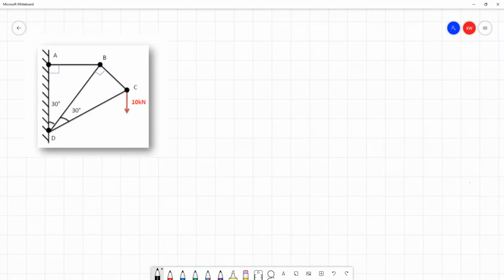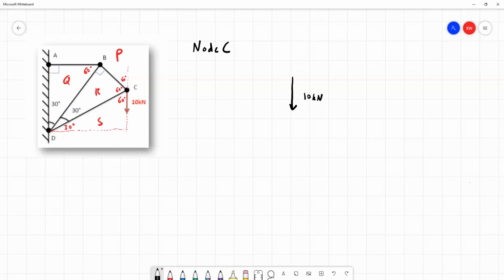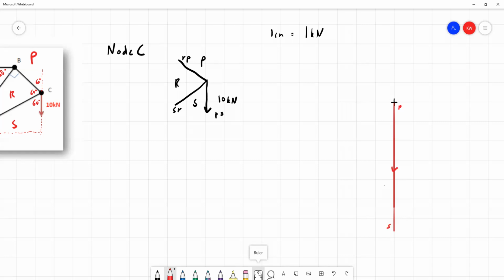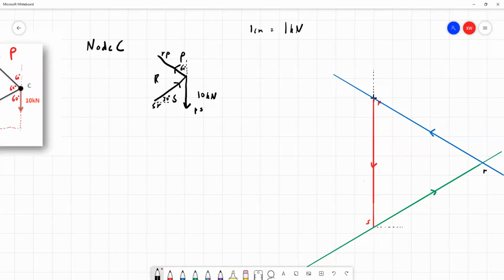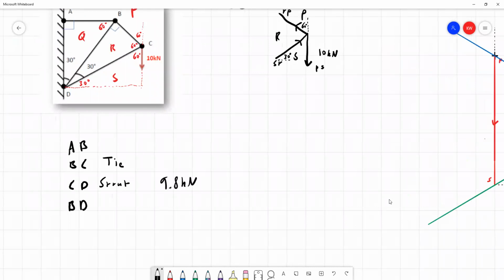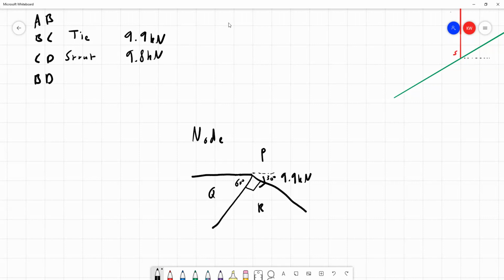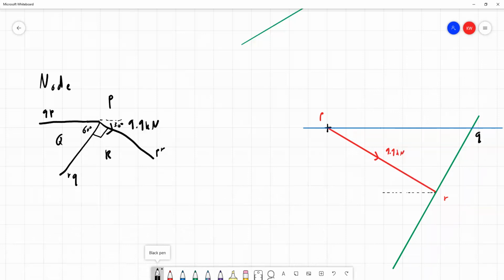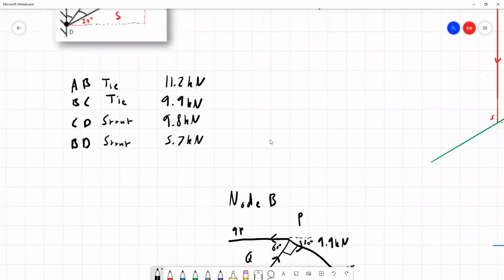Statics LO3 Worked Example 2